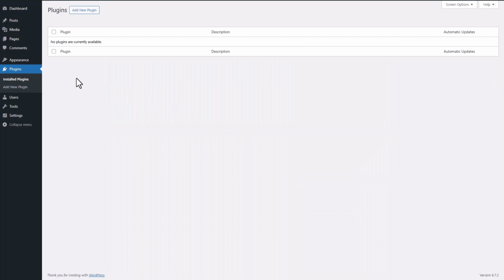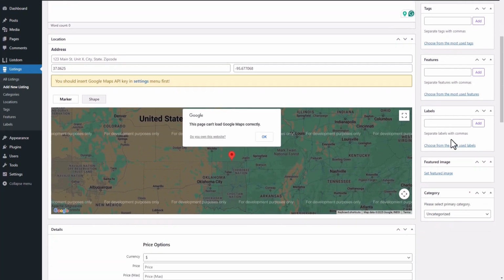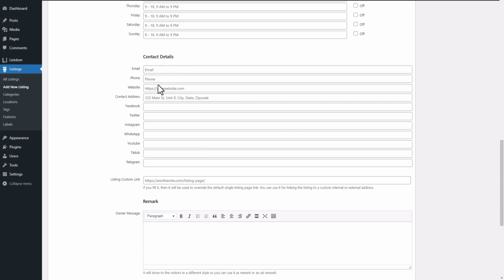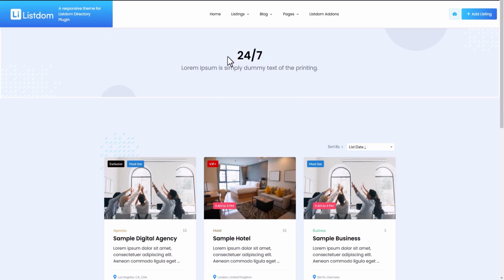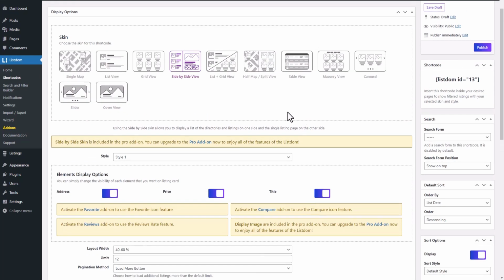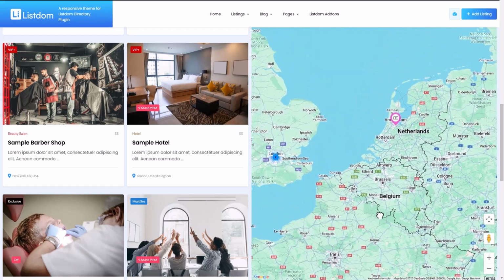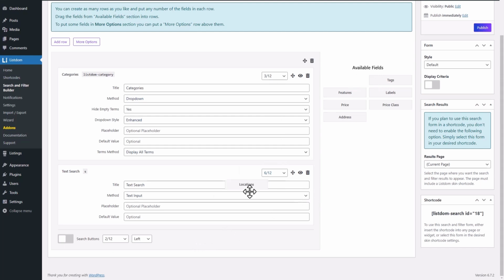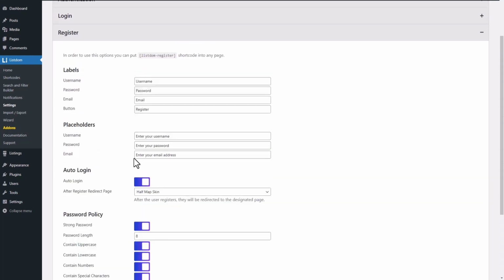Listdom Lifetime Deal - Build Profitable Directory Sites Fast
Building a directory means juggling plugins, code, and clunky UX. Listdom gives you 80+ skins, powerful search, maps, and monetization, so you can launch a polished site fast.
• Launch customized directory sites with 80+ skins, maps, and advanced search filters
• Monetize your directory with paid listings, claims, and memberships